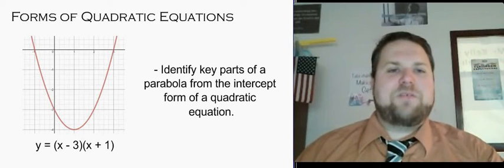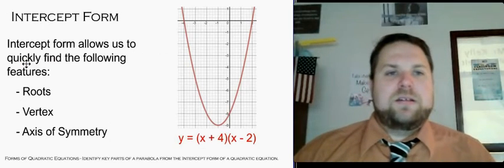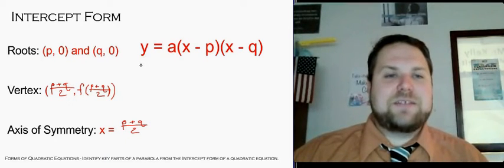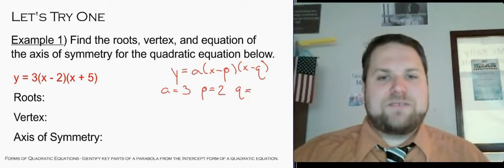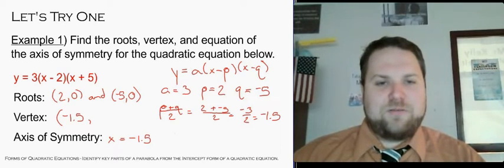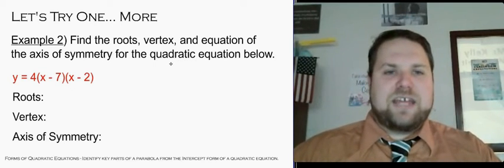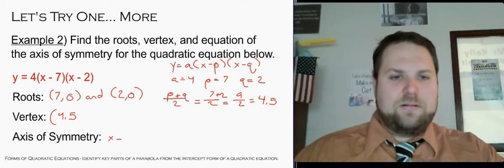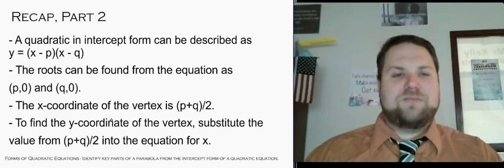Forms of Quadratic Equation - Intercept Form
A quick overview of how to find the roots (or x-intercepts, or solutions, or zeros), vertex, and equation of the axis of symmetry for a quadratic equation in intercept form.